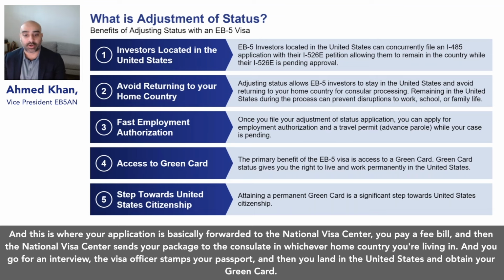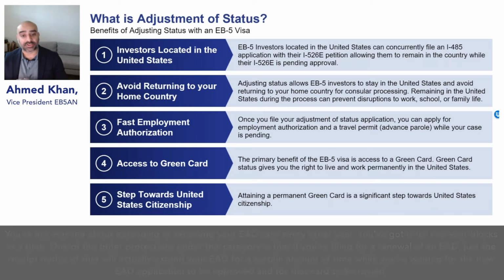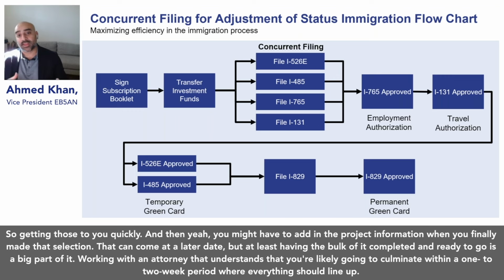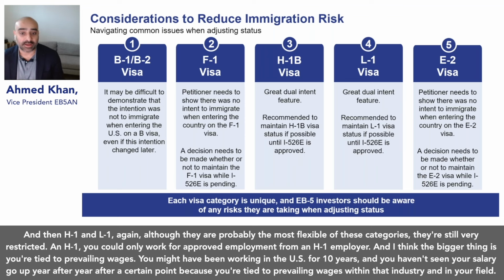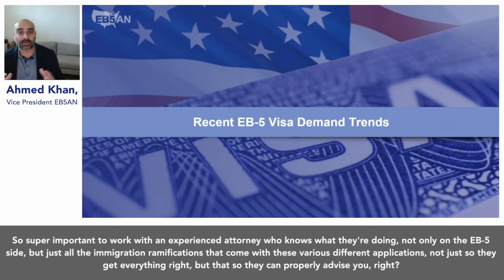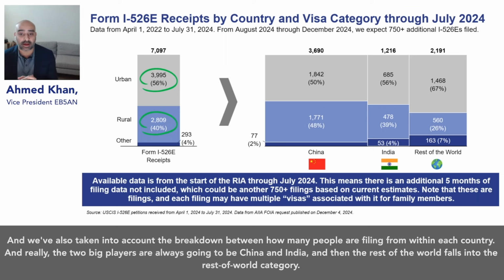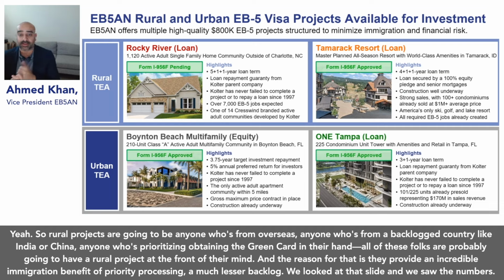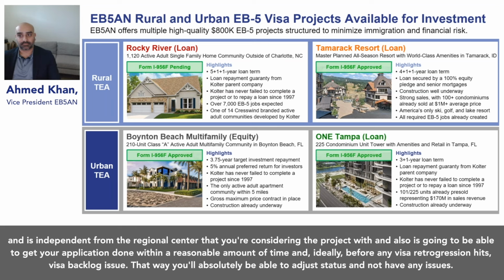Adjusting Status and Recent EB-5 Visa Demand: EB5AN Vice President Ahmed Khan